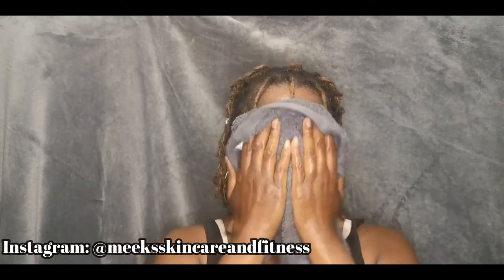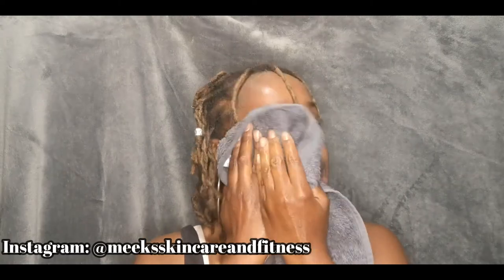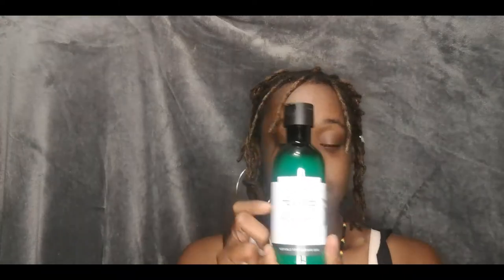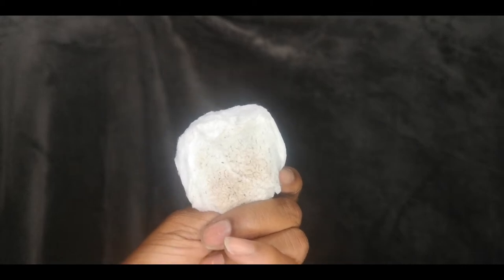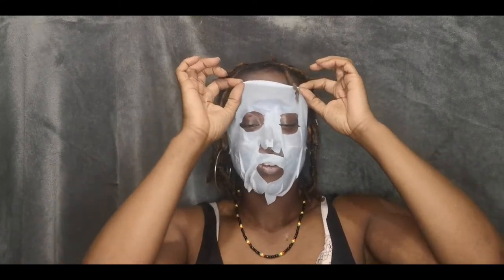My Evening Routine/Review (Garnier Nutri Bomb Mask)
Hey People Welcome to one of my first evening skincare video please enjoy, thank you for your time!

In this video I talk about what skincare I use in the evening which differs from what I use in the morning.

Products: Tea Tree Facial Wash from Superdrugs
The Body Shop Tea Tree Skin Clearing Mattifying Toner
Garnier SkinActive Nutri Bomb (Milky Tissue Mask), With Hyaluronic Acid.

My Instagram Is @meeksskincareandfitness